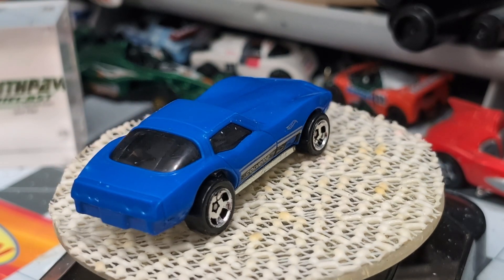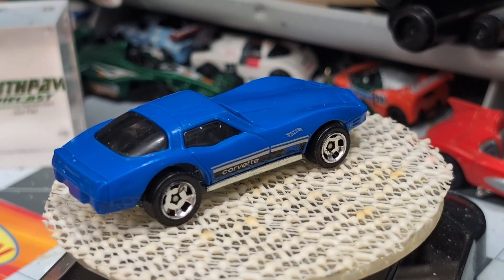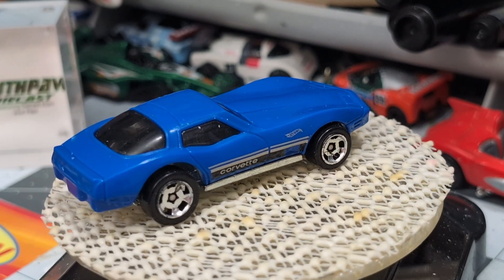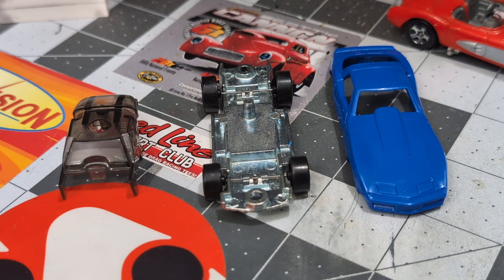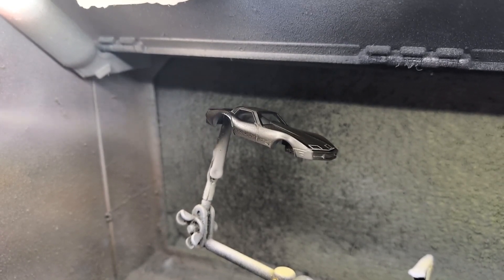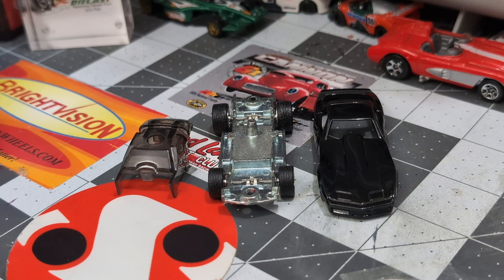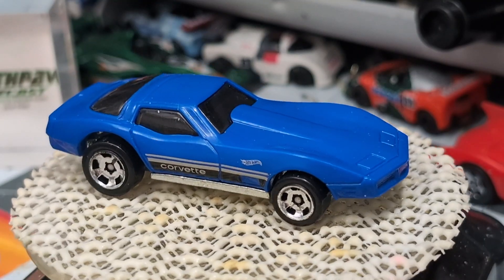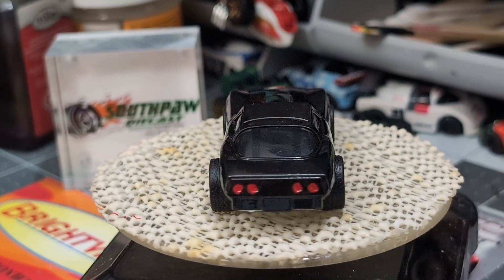Custom Corvette Stingray for a local Business Comets Downtown